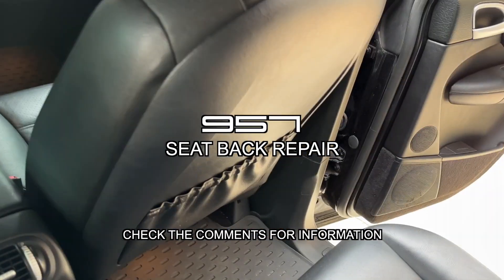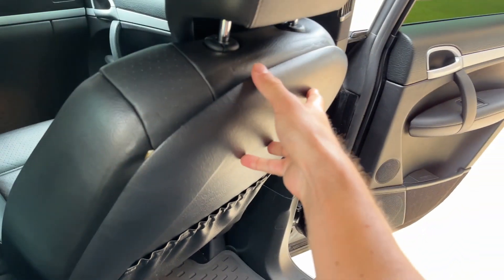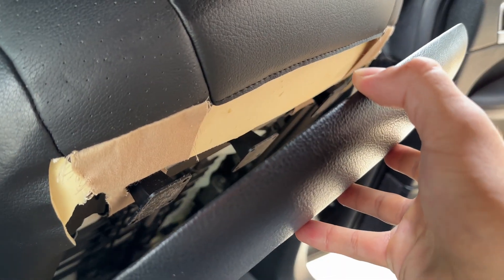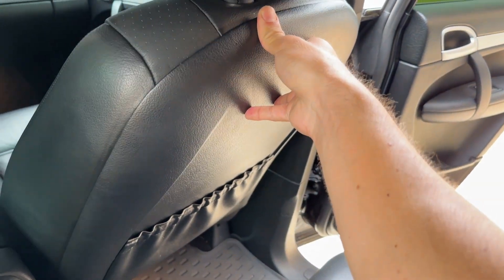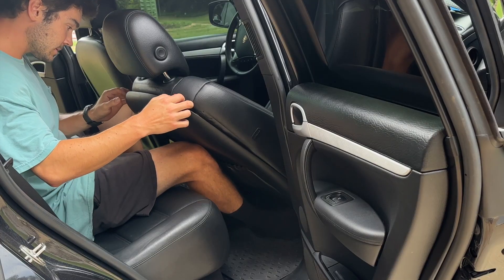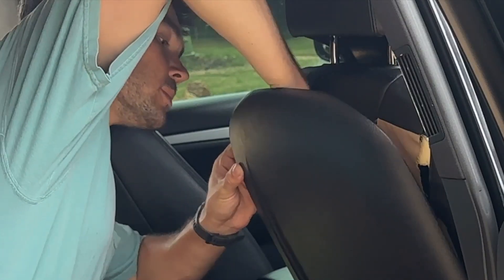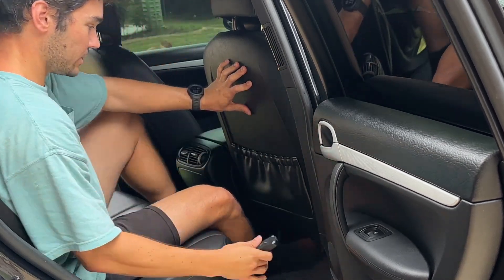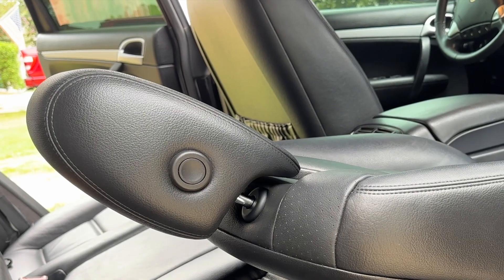Seat Back Repair | Porsche Cayenne (955, 957) (2003 - 2010)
The first generation Cayenne's seat backs love to come apart in the heat and over time. Here's how you permanently resolve the issue.

This method is validated because the factory also uses adhesive.

Super Glue